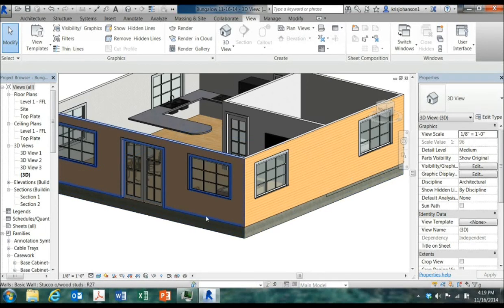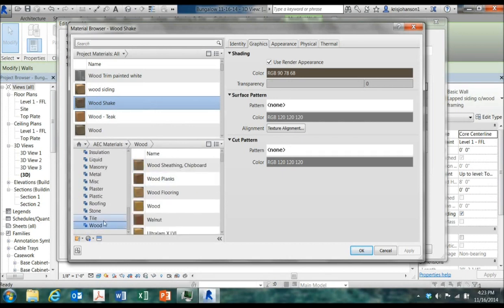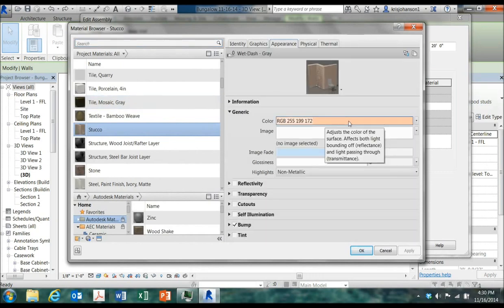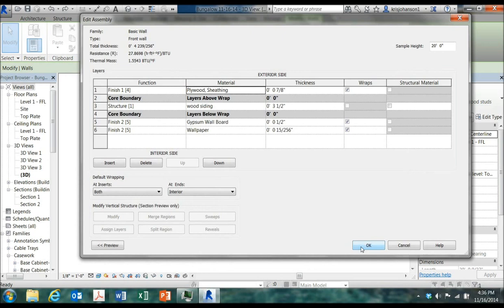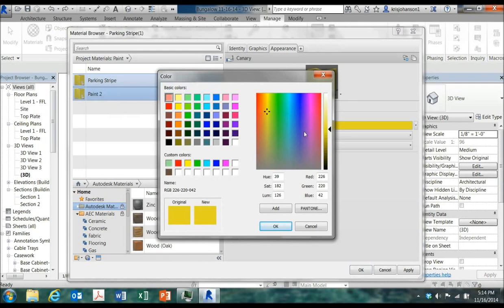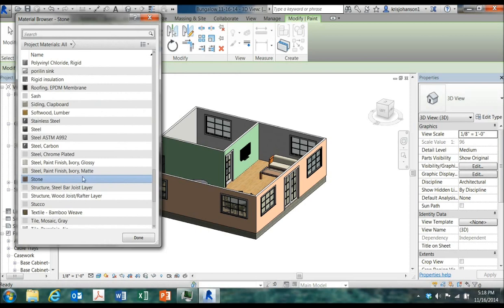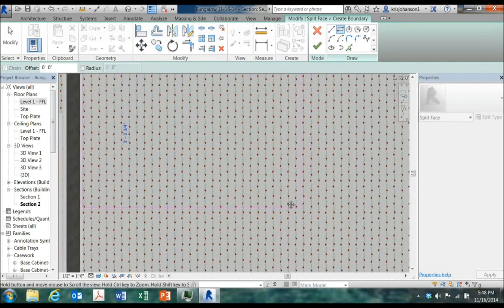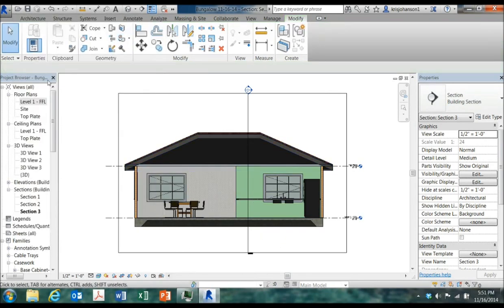Revit: Easy project for CEA class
This one covers Walls, finishes, paint tool, split tool.
Beginning 3D CAD exercise for High School CEA class